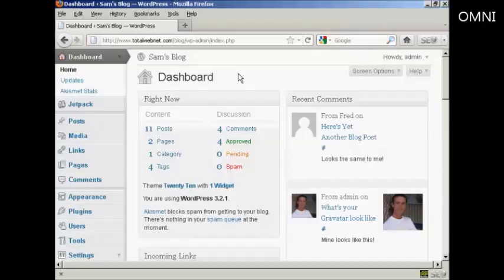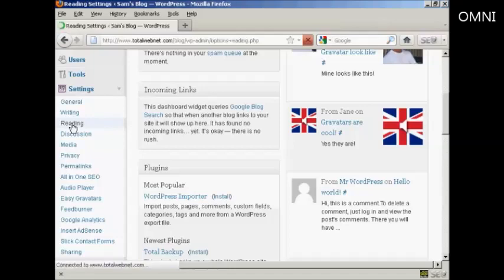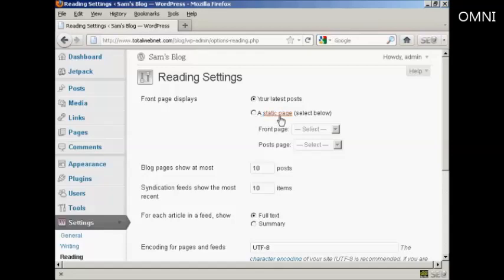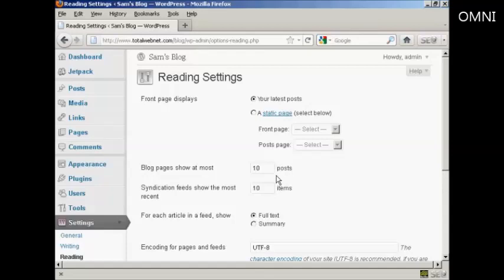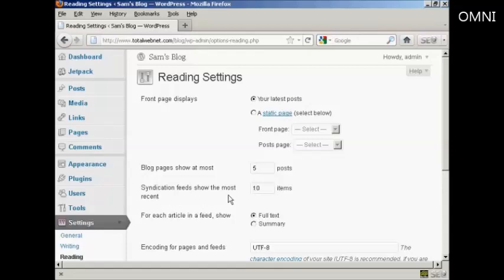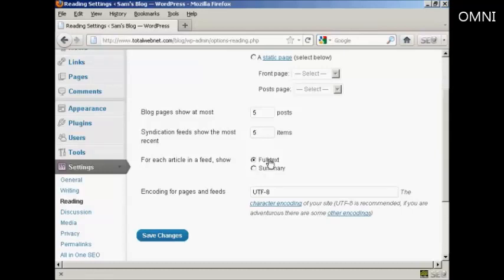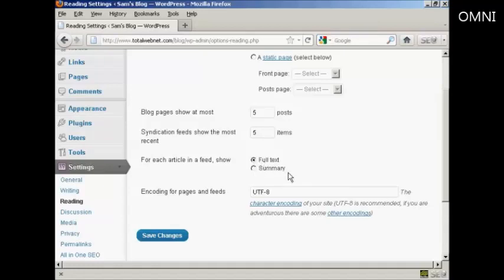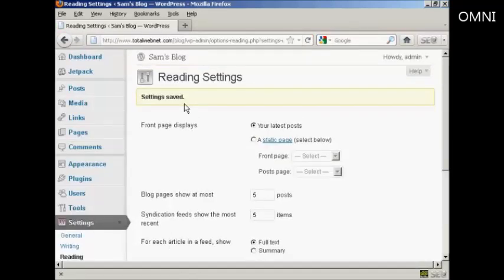How to Change The Number of Blog Posts That Is Shown On The Home Page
Great video on How to Change The Number of Blog Posts That Is Shown On The Home Page